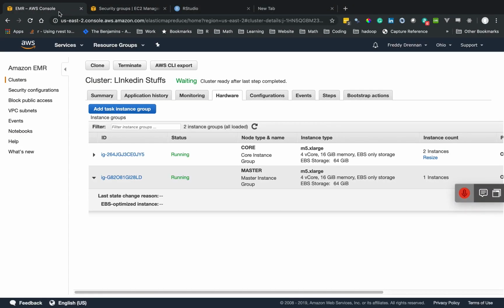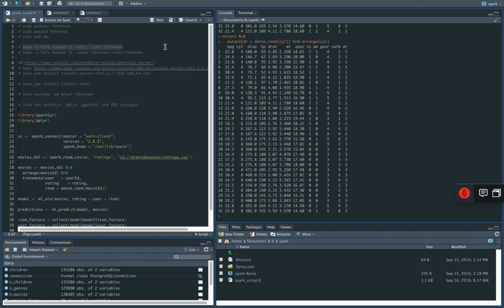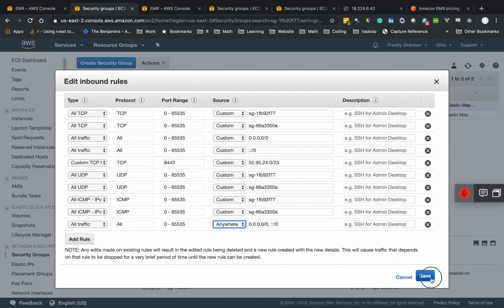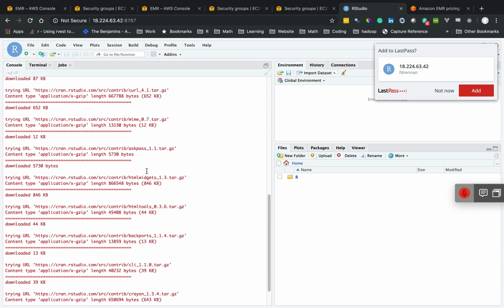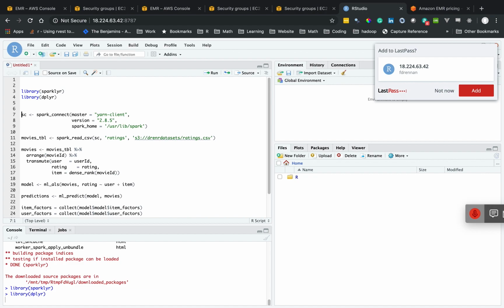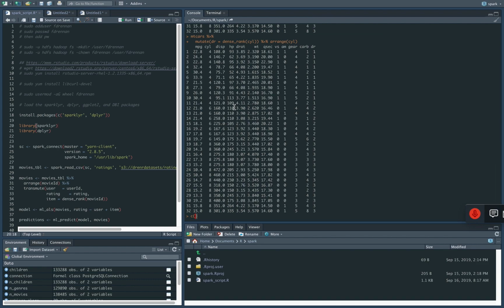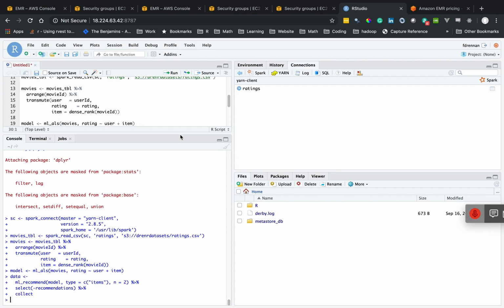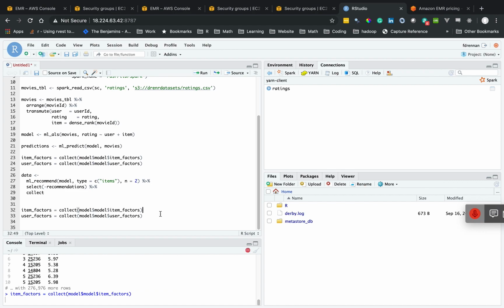Installing RStudio on AWS EMR / Running ml_als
Installation of RStudio and spark on AWS.

Know how to terminate your cluster!!!